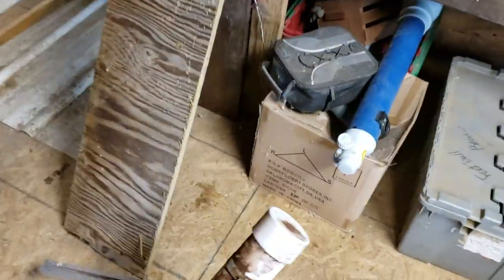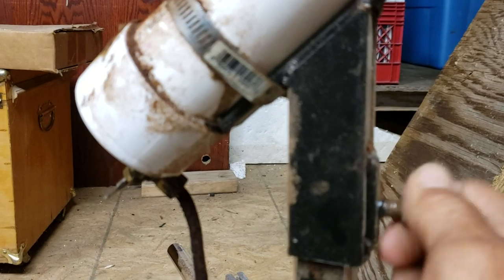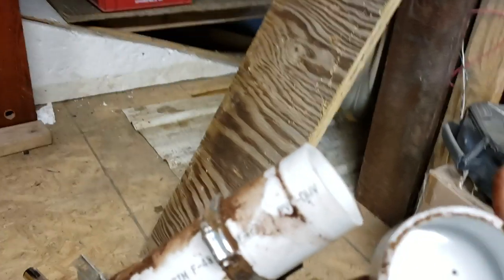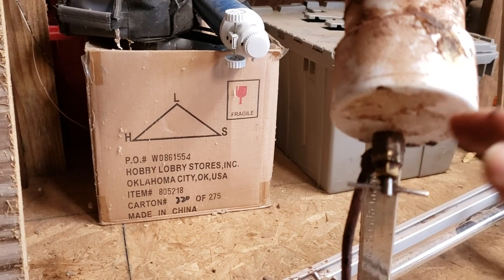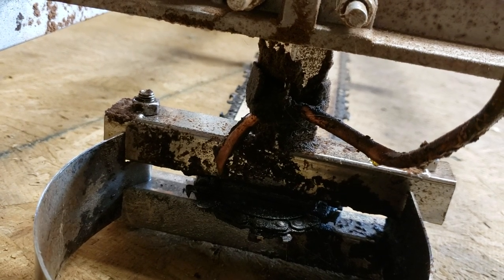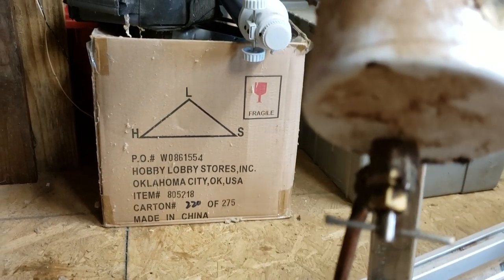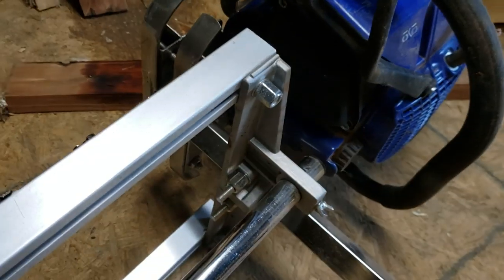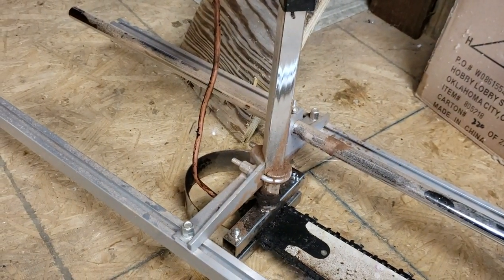Homemade bar tip oiler for chainsaw mill.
This is a quick video for Sawdust is Life. He has just gotten his chainsaw mill set up recently and I told him I would post this so here it is. Be sure to look him up. Good up and coming wood work channel.

My Close up camera
Long range camera
Studio lighting kit
chainsaws
Chainsaw Tune up Kit